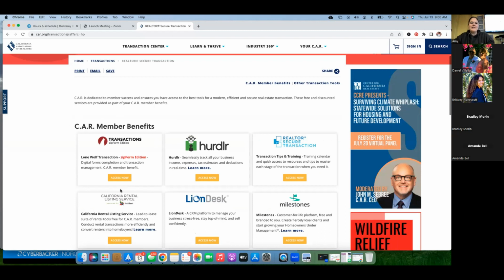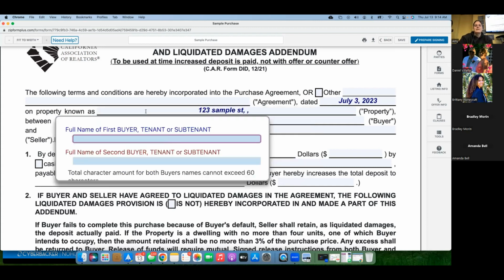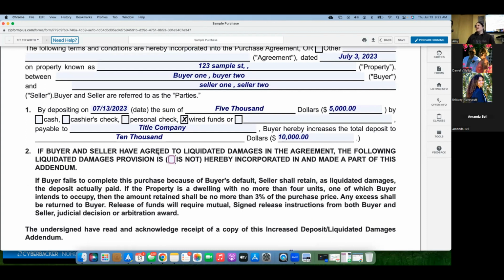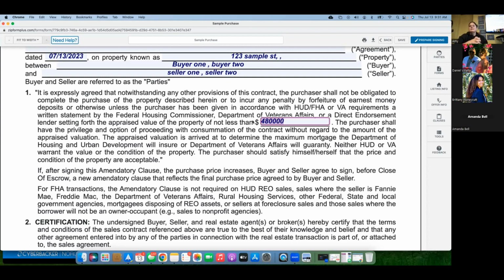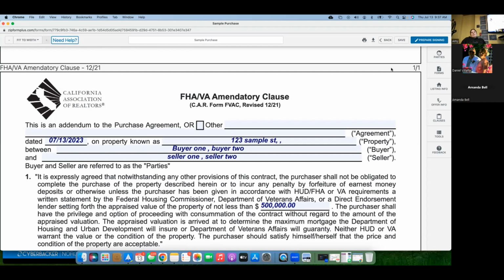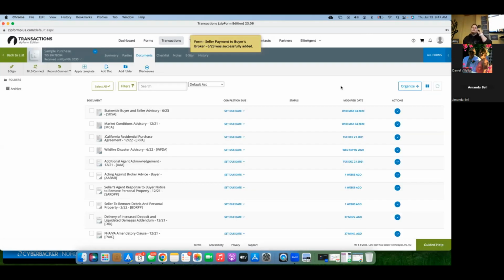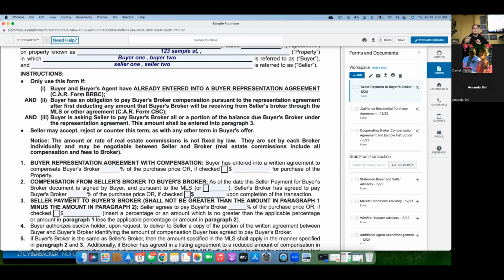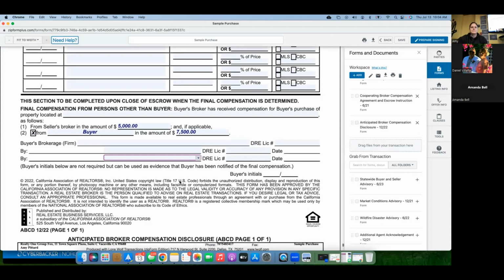CAR Forms: DID & FVAC